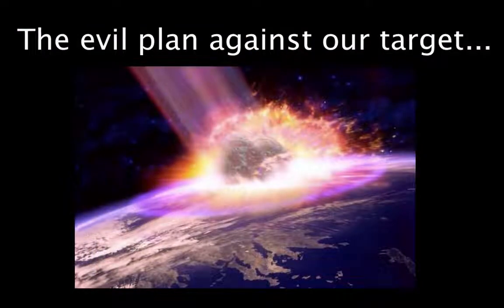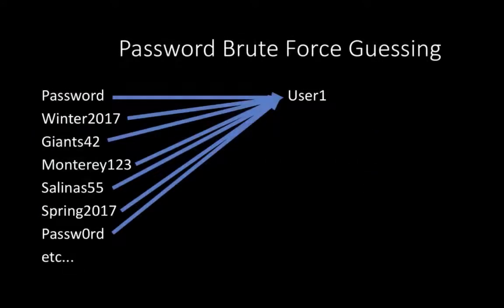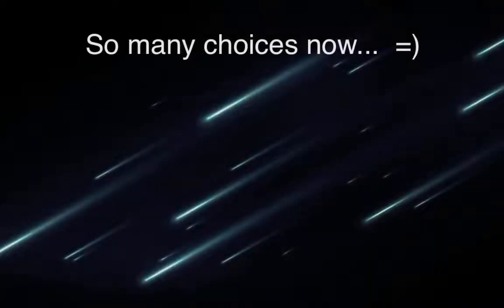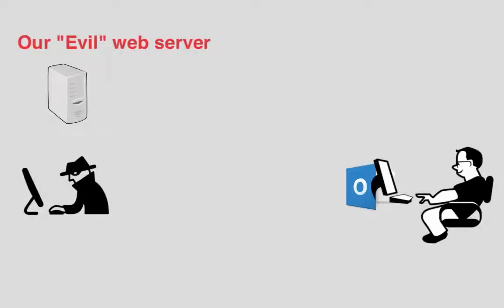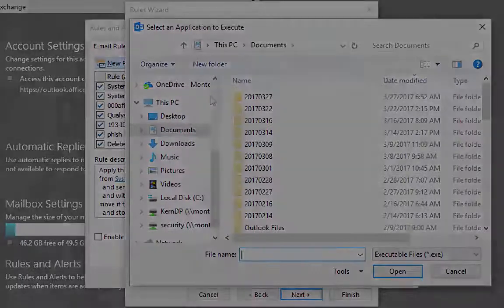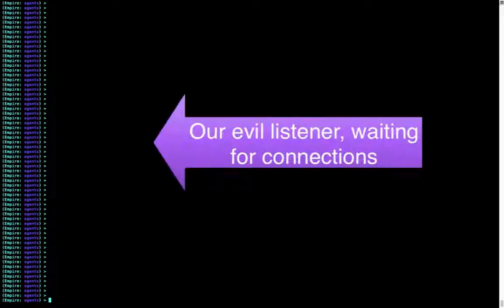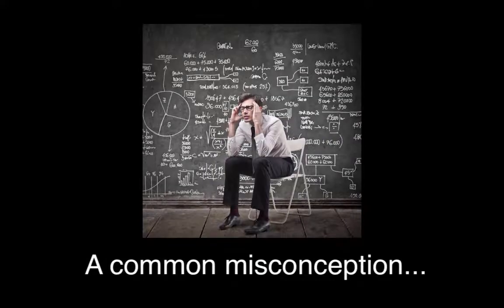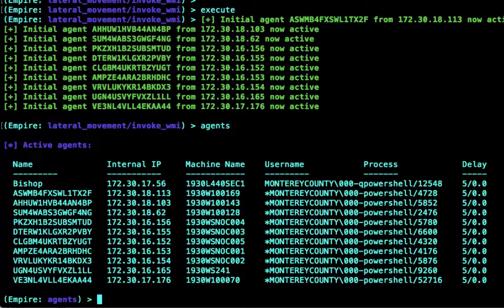The Password Spraying Attack - from "The Password that Destroys Everything" (2017)